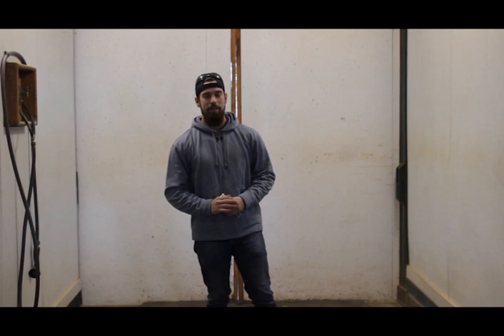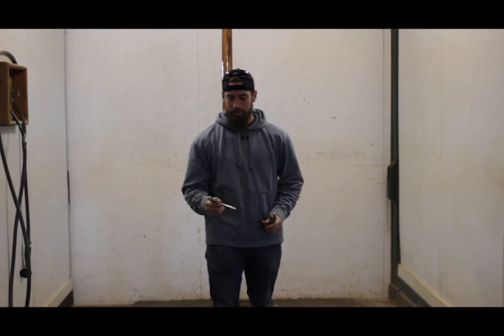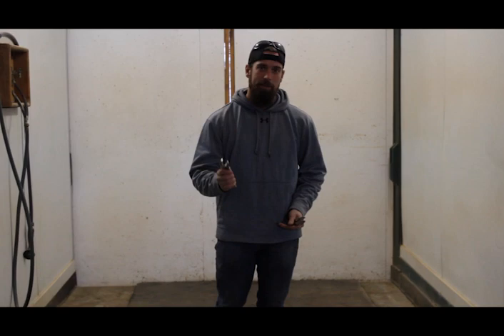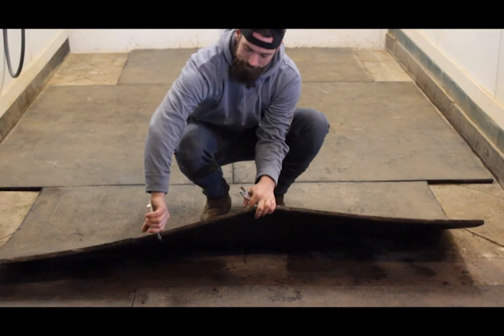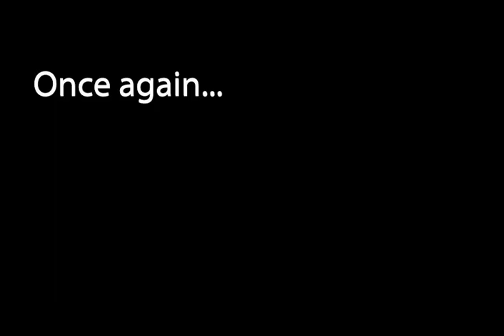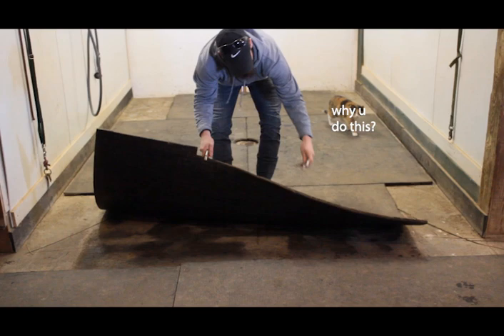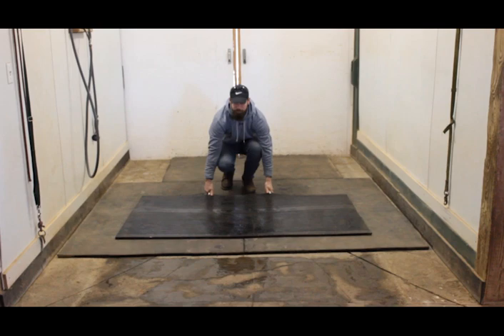Horse Barn and Equestrian Hacks -- Mats for Stall, Barn and Trailer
Barn Hacks for the equestrian, horse and barn. Who hates moving barn or trailer mats? We all do!!
But, we have a great trick that makes it easier... check it out!